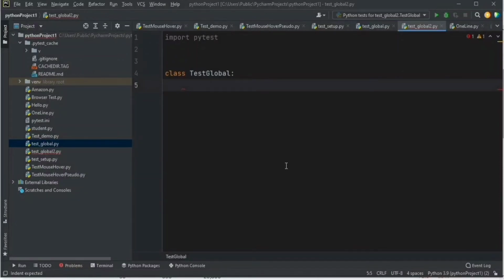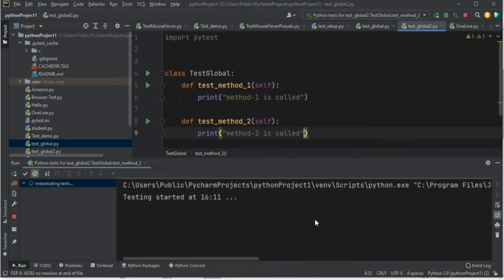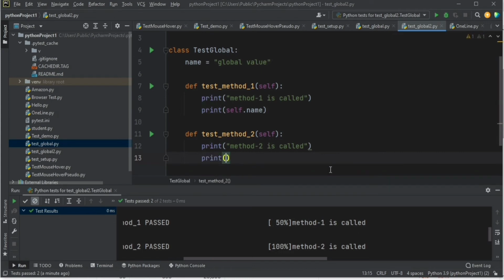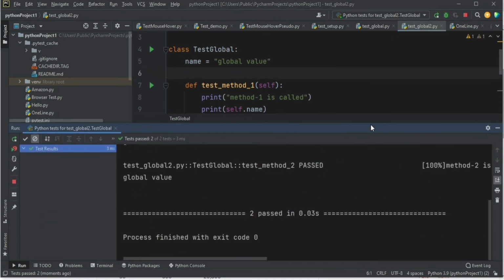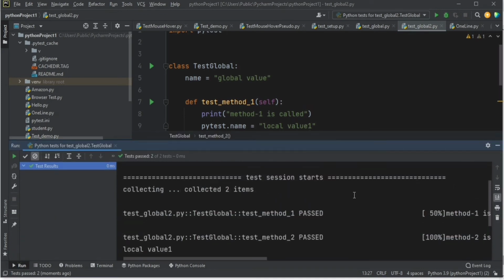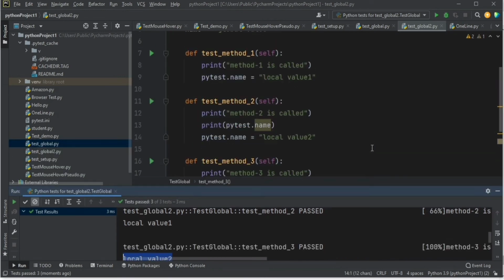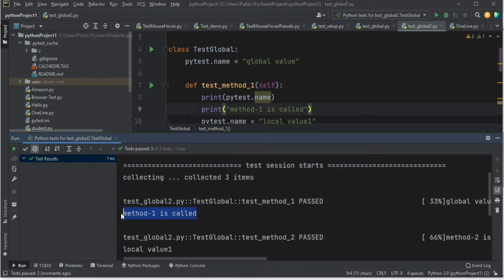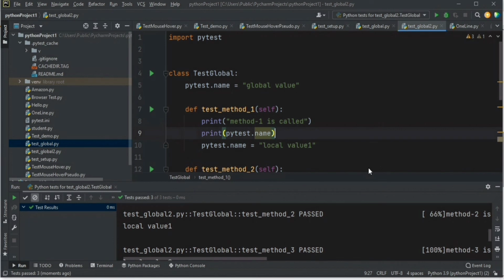How to share global variable between different tests in Selenium Python - Pytest framework